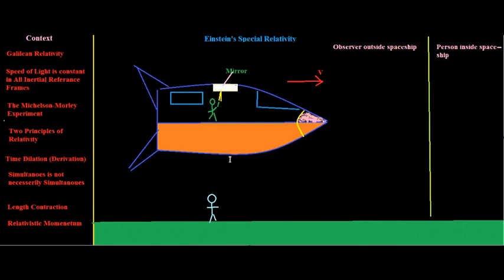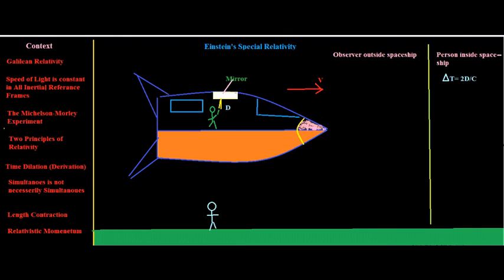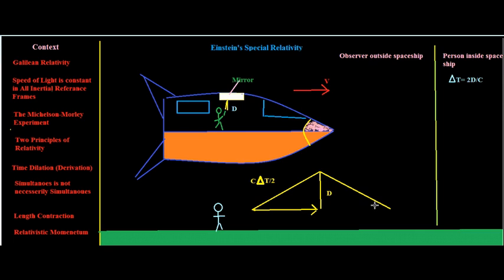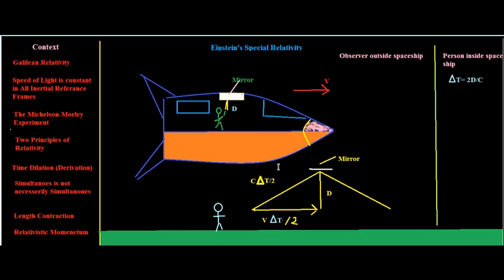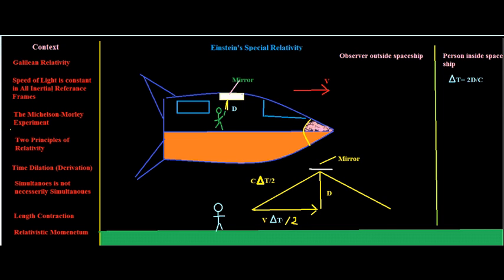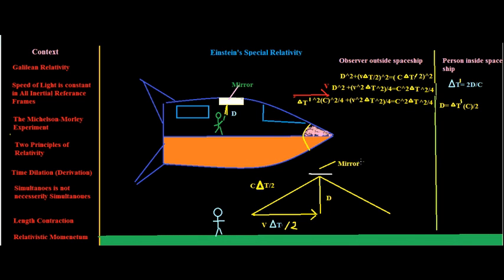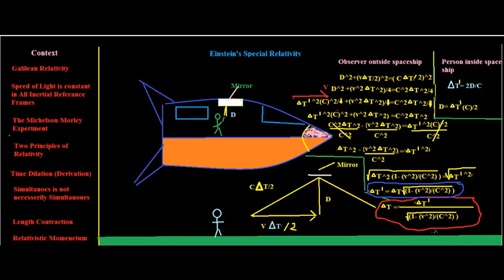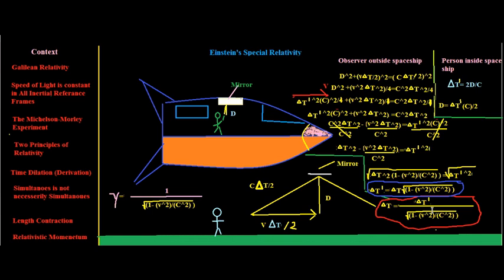Relativity part 2